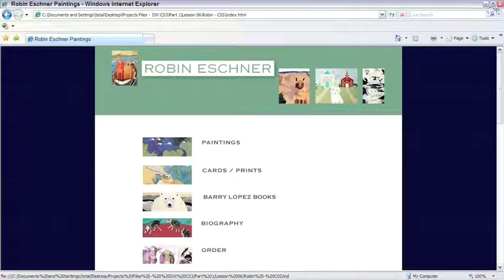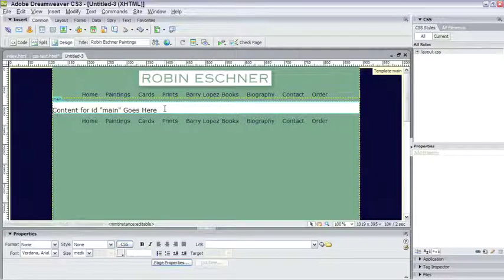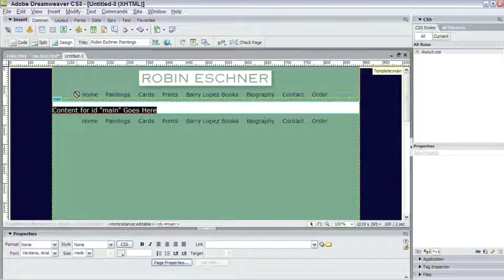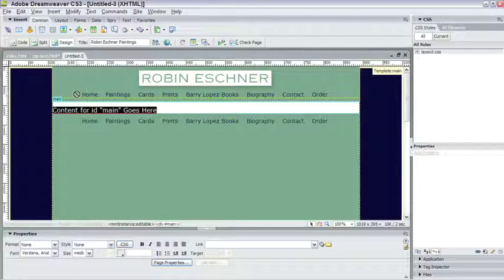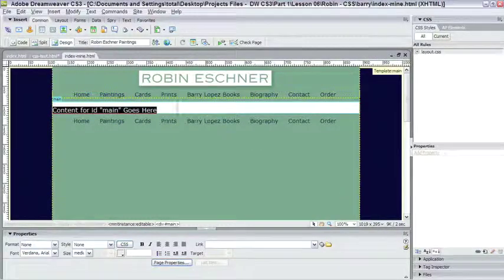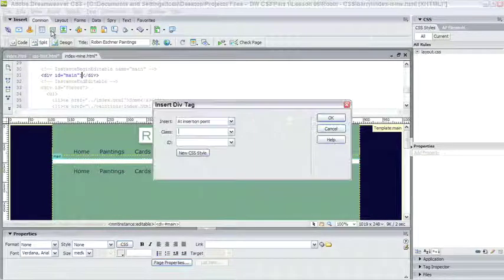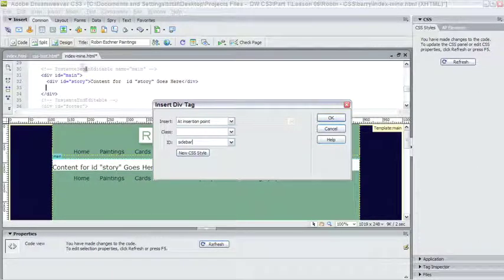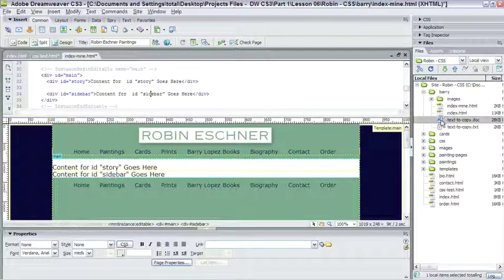TDWC3ES P1 L06 T04